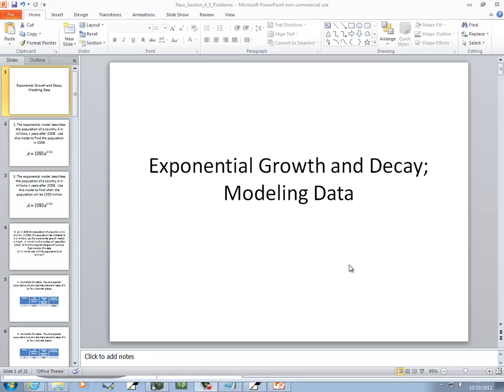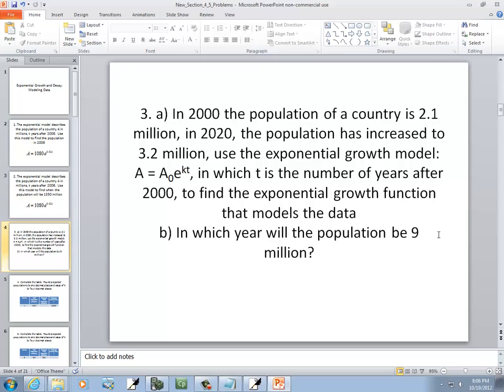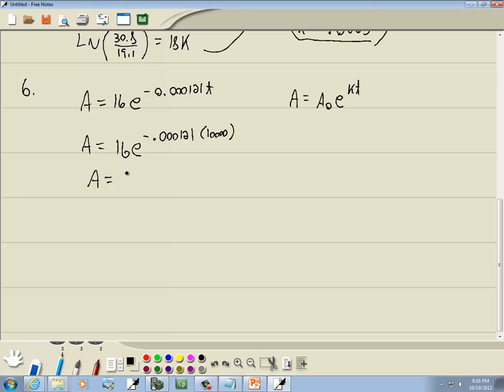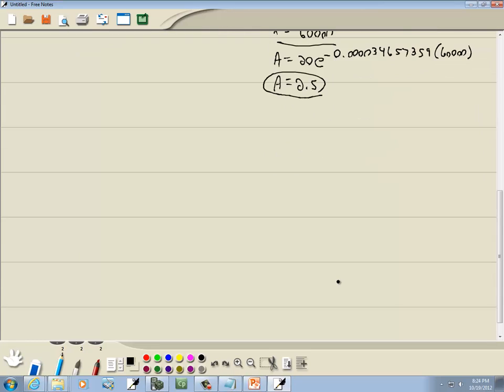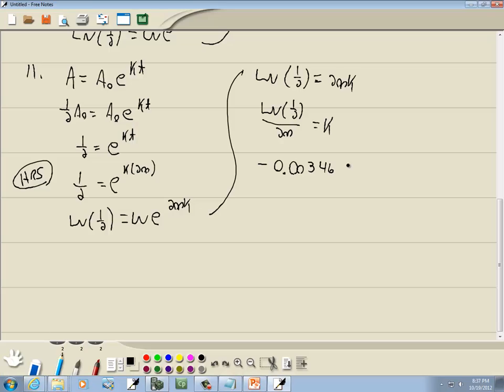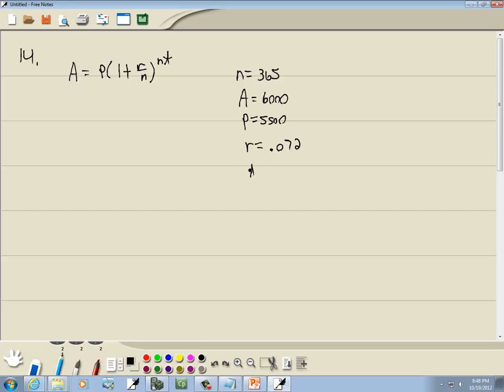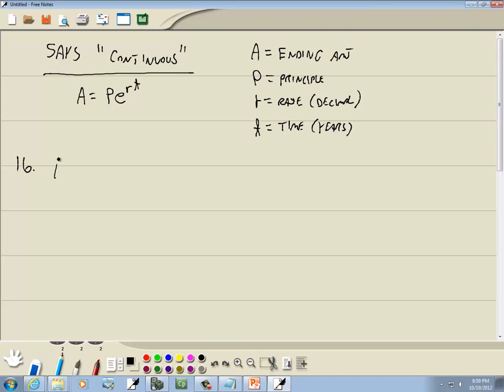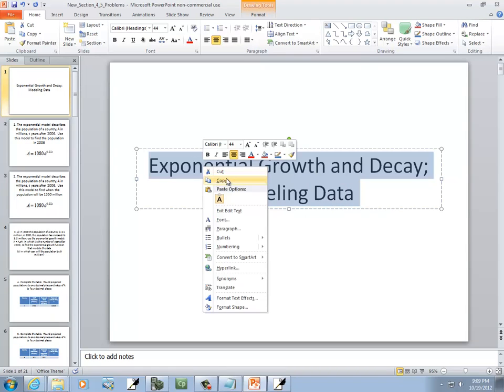College Algebra: Exponential Growth and Decay; Modeling Data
College Algebra: Exponential Growth and Decay; Modeling Data.  for more videos